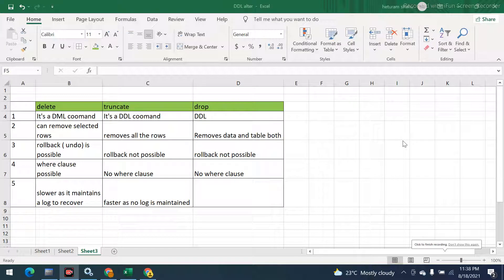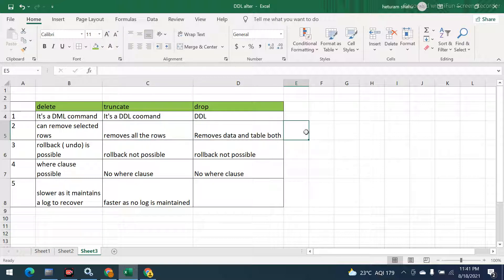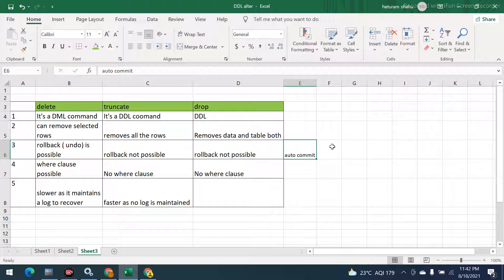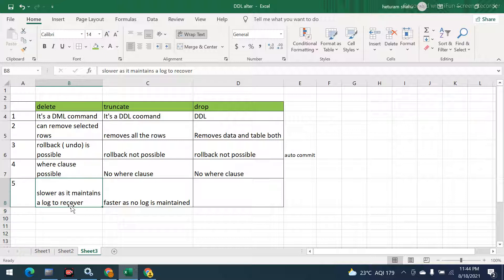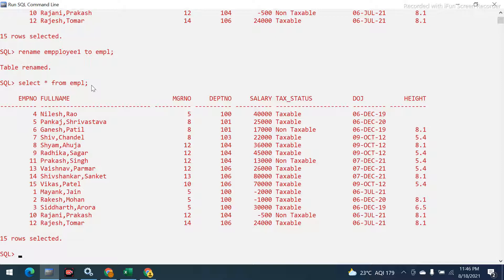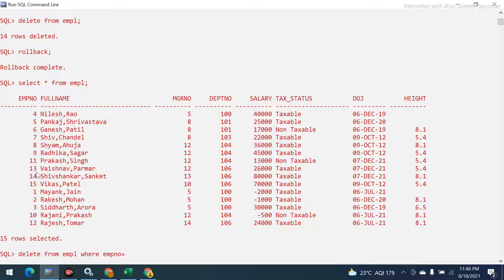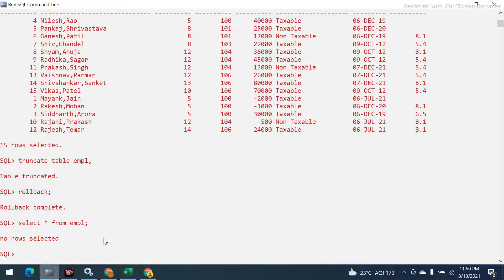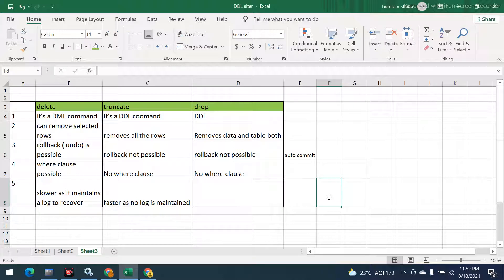Difference between DELETE, TRUNCATE AND DROP in SQL | sql interview questions